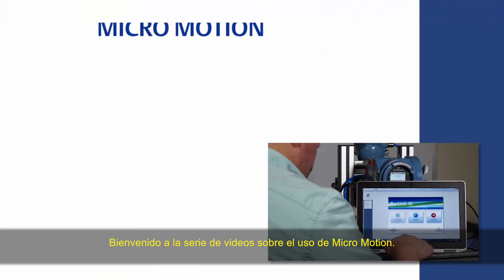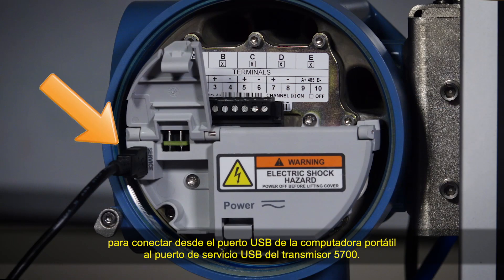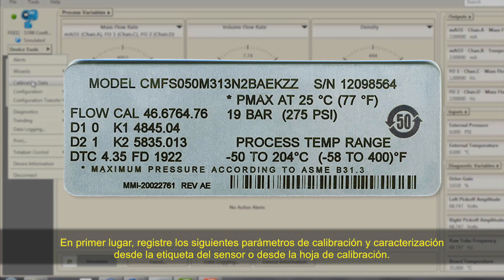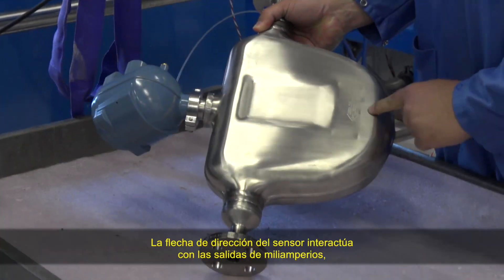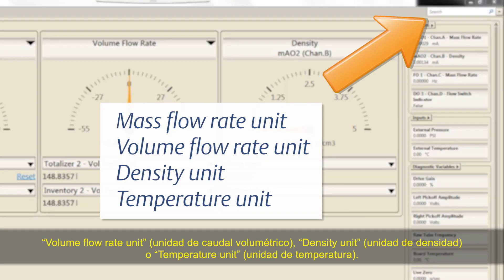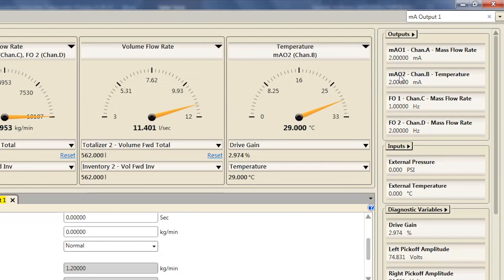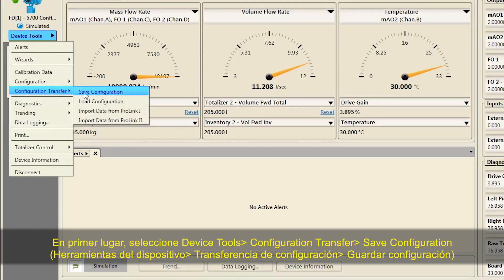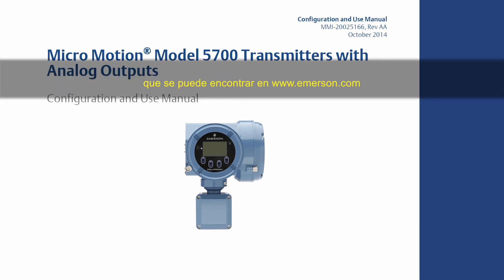Cómo caracterizar y configurar un medidor Coriolis Micro Motion utilizando ProLi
En este vídeo mostraremos cómo caracterizar y configurar un caudalímetro Coriolis Micro Motion de Emerson utilizando el transmisor modelo 5700 y ProLink. Este vídeo le ayudará a:
-Saber cómo comprobar el estado del caudalímetro Coriolis...